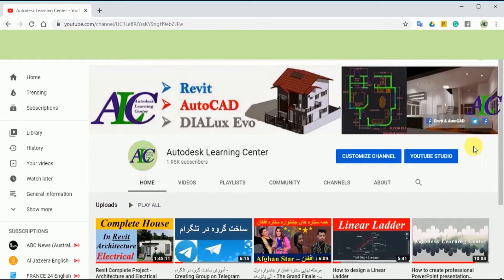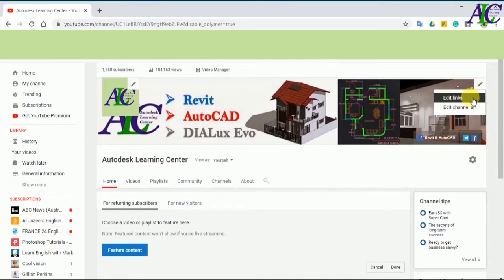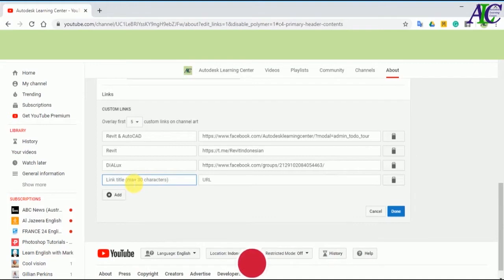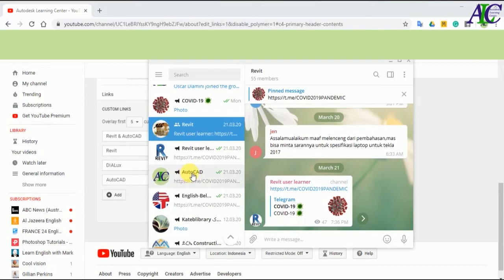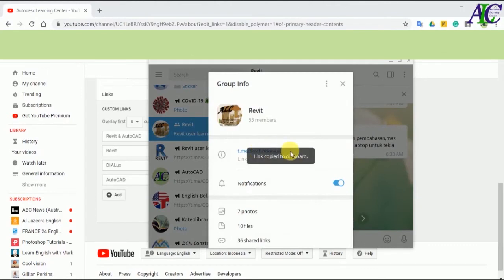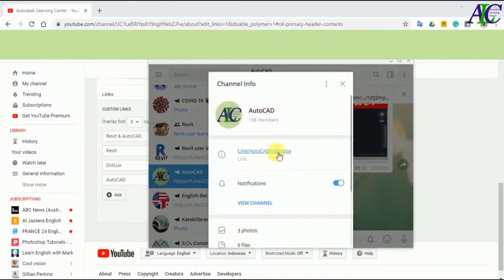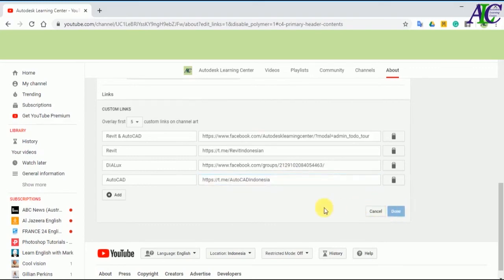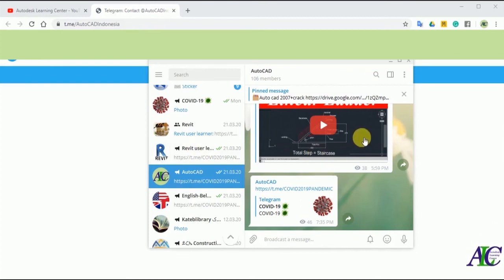How to Link YouTube channel to Telegram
How to link YouTube channel to Telegram channels or groups. Link Telegram to YouTube.